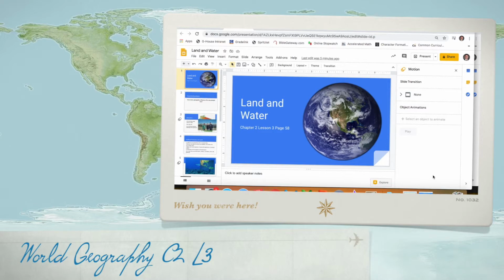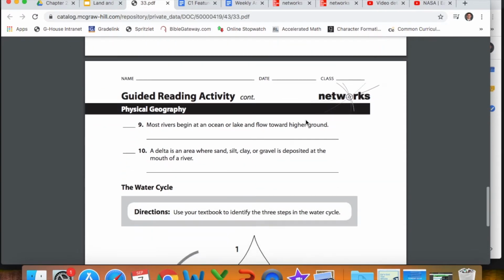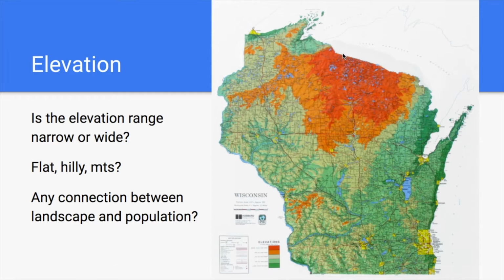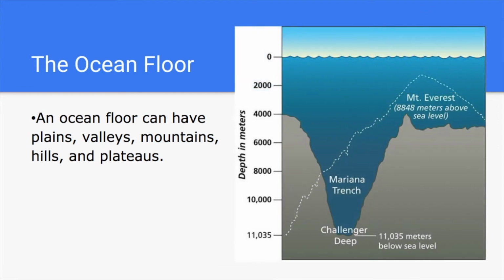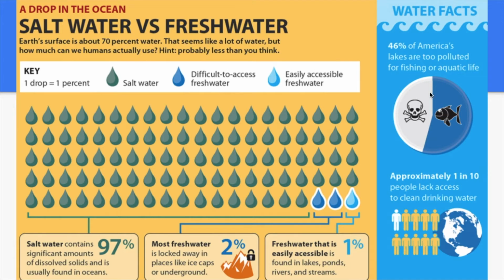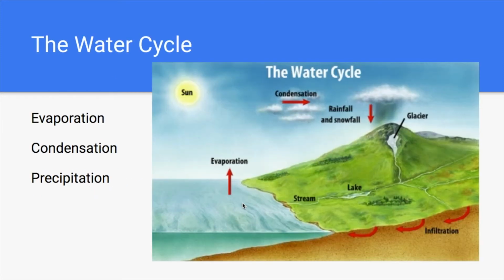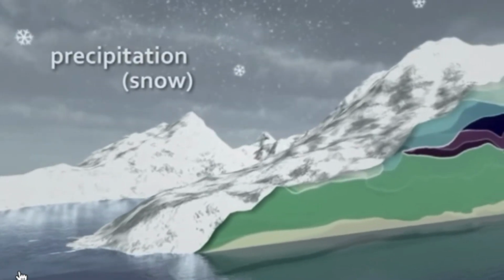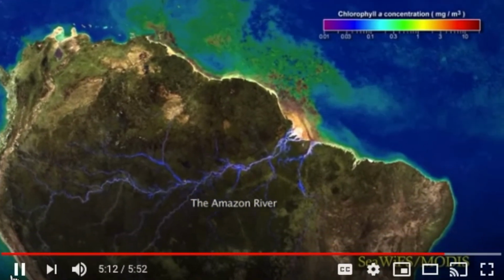Geo C2 L3